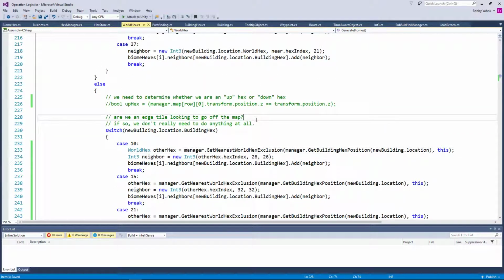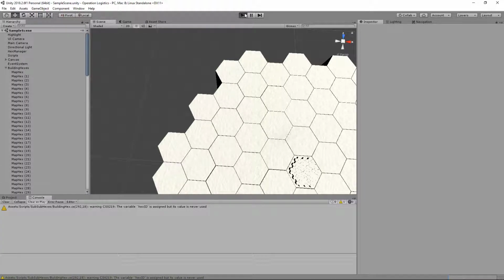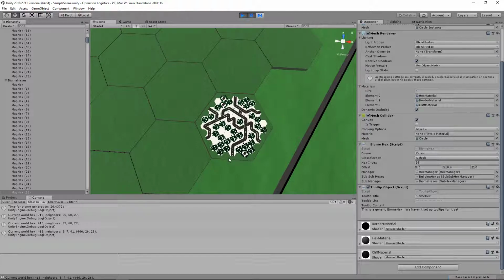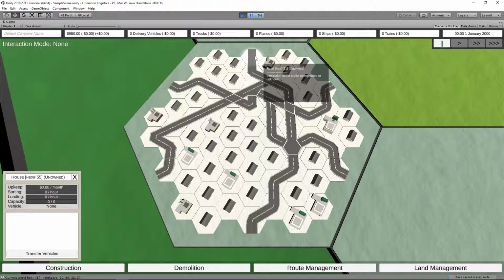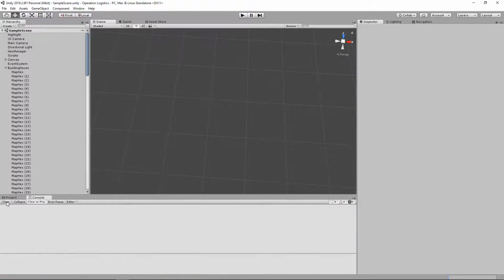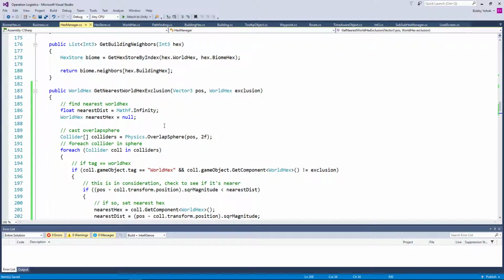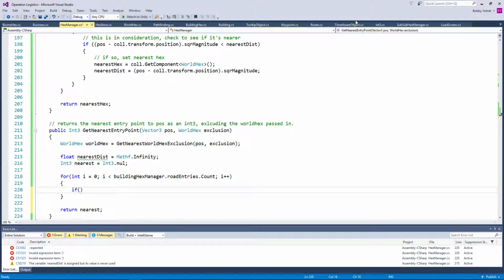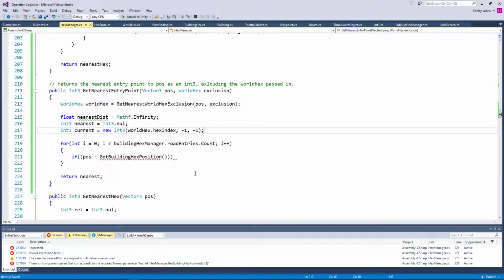Operation Logistics | Episode 176